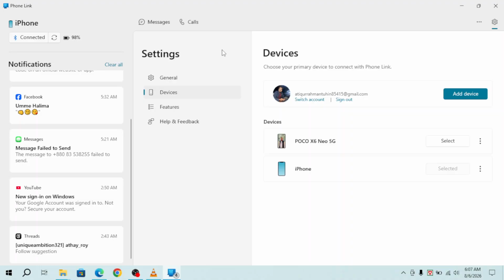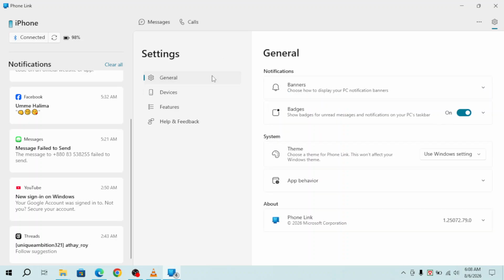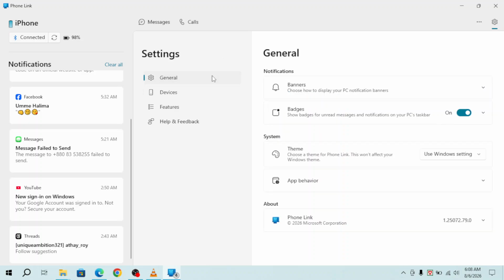How to Mirror Your Phone Screen with Phone Link Full Guide 2026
Want to mirror your phone screen on your Windows PC using Microsoft Phone Link? In this Full Guide 2026, you'll learn how to use the Phone Link screen mirroring feature on Windows 10 and Windows 11 with supported Android devices. Whether you want to view mobile apps on a larger screen, respond to messages, demonstrate apps, play mobile games, or multitask more efficiently, this step-by-step tutorial covers everything you need to know. Learn how to connect your Android phone to Phone Link, enable screen mirroring, grant the required permissions, launch the phone screen feature, interact with apps using your keyboard and mouse, customize display settings, and troubleshoot common screen mirroring and connection issues. You'll also discover tips for improving performance, reducing latency, maintaining a stable wireless connection, protecting your privacy, and getting the most out of Microsoft Phone Link. Follow this complete Phone Link tutorial to mirror and control your Android phone from your Windows PC in 2026.